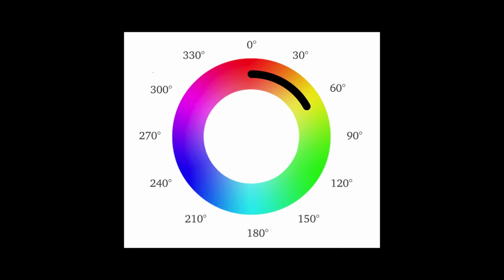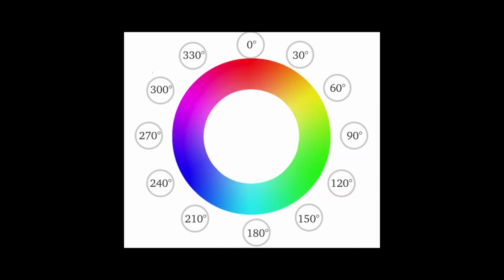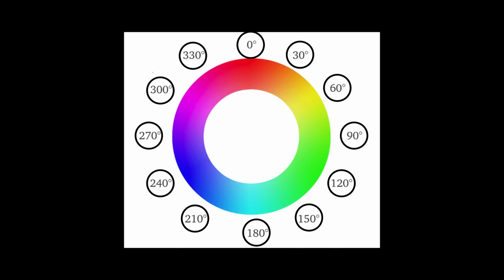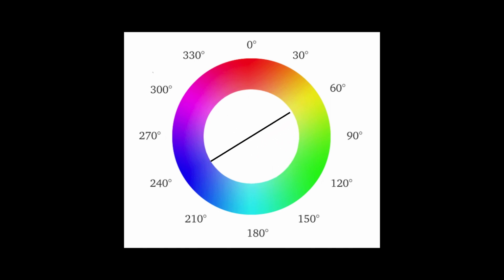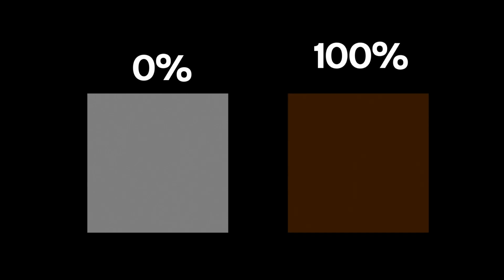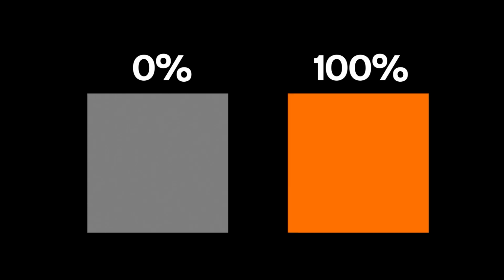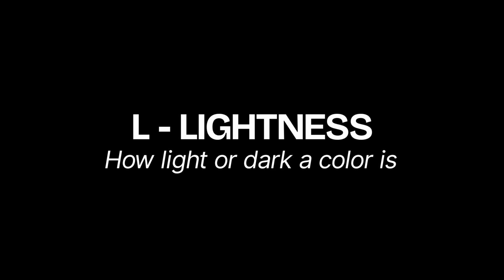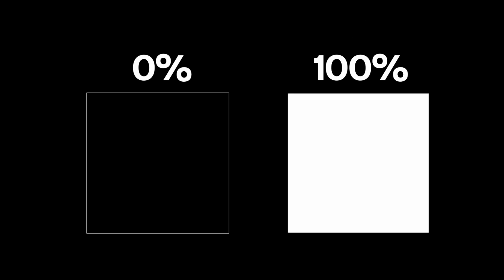The Ultimate Color Guide: Beyond Hex Codes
Say goodbye to endless color tutorials! In this video, we'll show you how to master the HSL color model and create your own unique color palettes as a UI/UX designer. Learn the basics of Hue, Saturation, and Lightness, and see how to make a rich, deep teal from scratch. With the HSL model, you'll have the power to create any color you need without relying on pre-made palettes. Watch now and unlock your full creative potential!